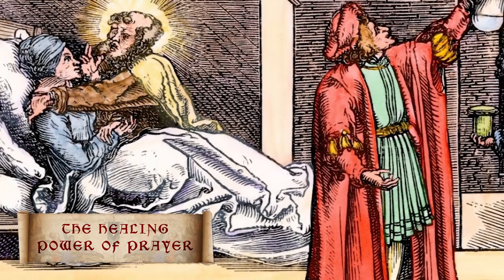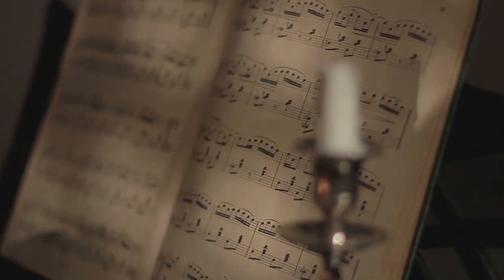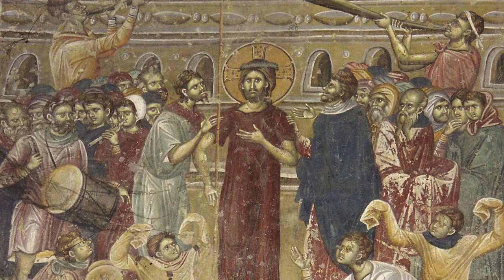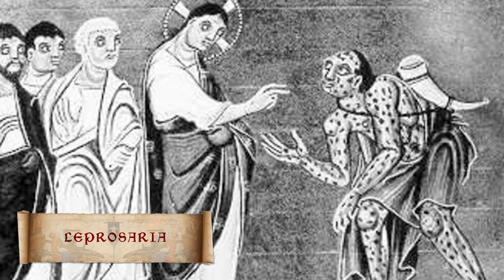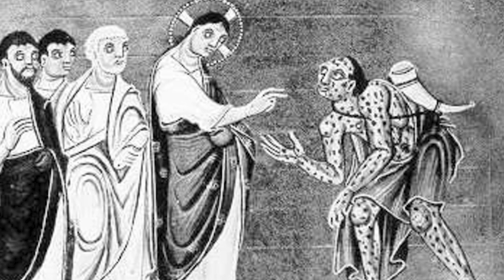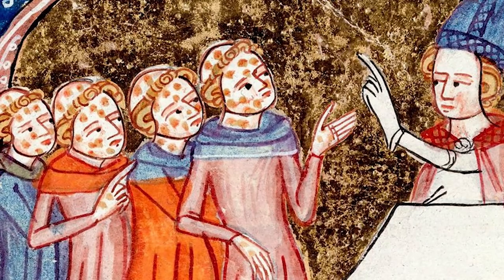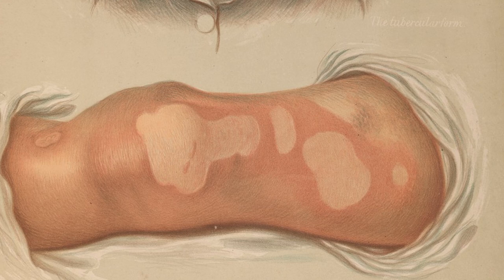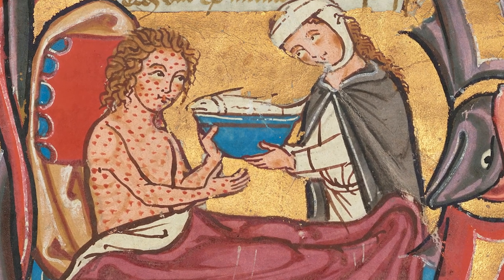What Were Hospitals and Health Care Like in the Middle Ages?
The Medievals had three types of hospitals. The first, known as the leprosaria, for those afflicted with leprosy. The second were those erected for the general use of pilgrims and sick travellers and the third were intended to give shelter to the elderly. A lot were a mixture of the three types, and all were used to look after the needs of the poor, where the inmates would receive care and possibly some rudimentary forms of treatment. Only the rich would have been able to afford the expertise of a trained physician or surgeon, and they would have been treated in their own homes. Poor-sick people would have used the skills of local healers and herbalists as well as the domestic cures passed on to them from female relatives.

0:00 Introduction
2:17 The Healing Power of Prayer
4:27 Doctors and Nurses
5:50 Leprosaria
9:18 The General Hospital
10:48 The Care Home

Narrated by James Wade
Edited by James Wade & Adam Longster

In this video, we've compiled information from a variety of sources, including documentaries, books, and websites, all with the aim of providing an engaging viewing experience. While we strive to ensure accuracy, we acknowledge that there may be variations in the authenticity of the content. We encourage viewers to delve deeper and conduct their own research to corroborate the information presented.